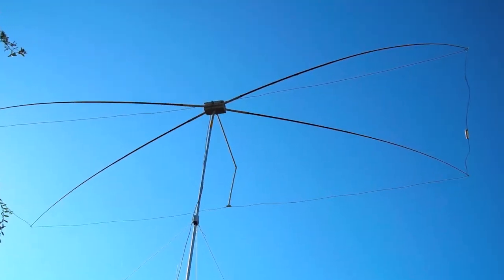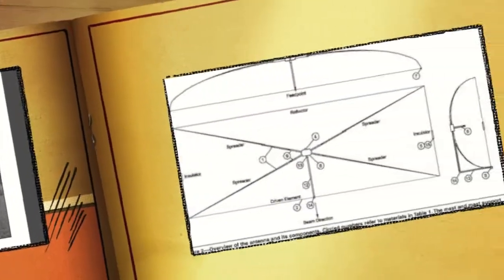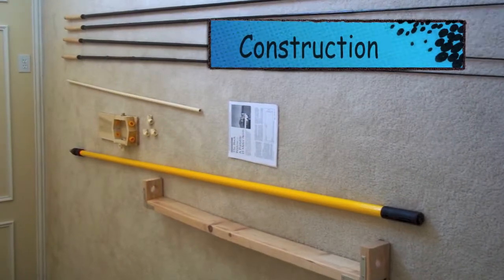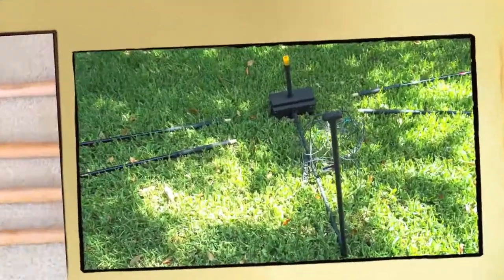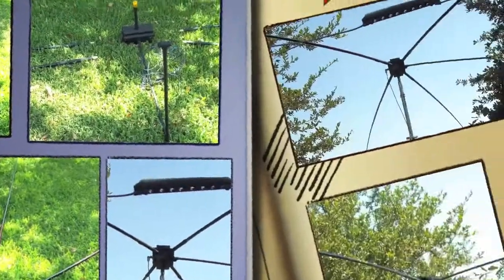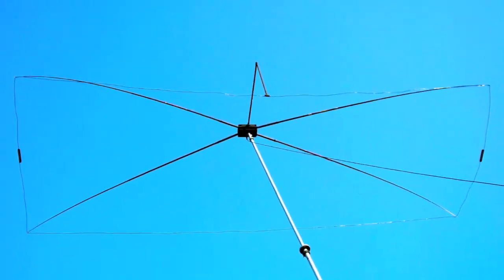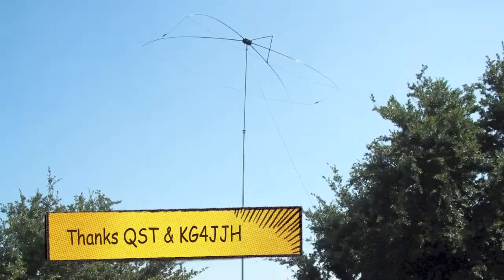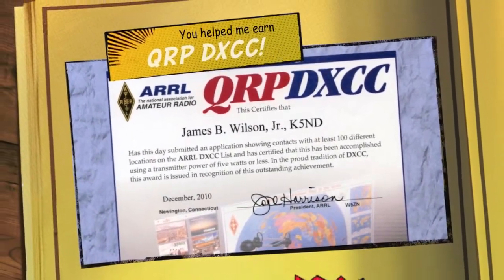K5ND Moxon Beam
This is an overview of my 15 meter, two-element, Moxon beam antenna.